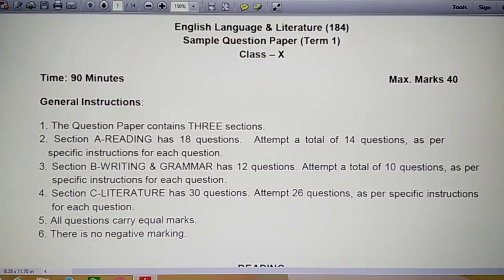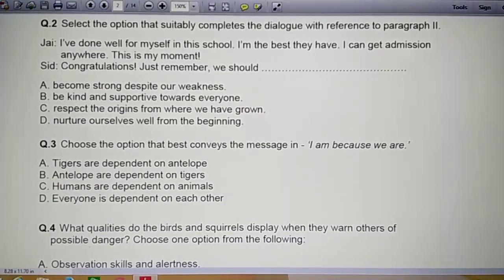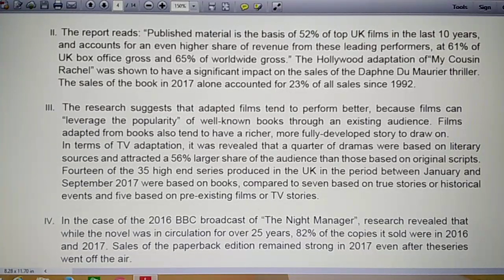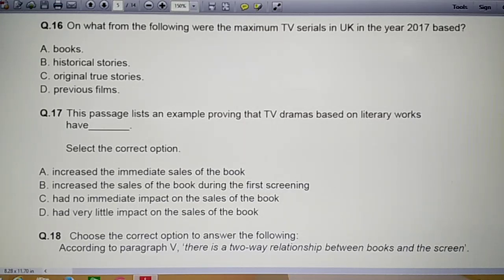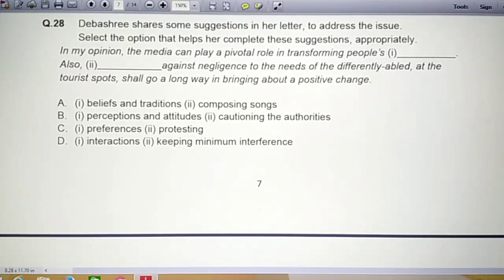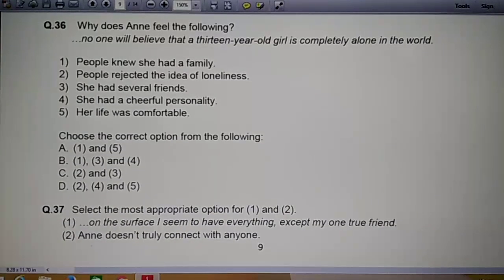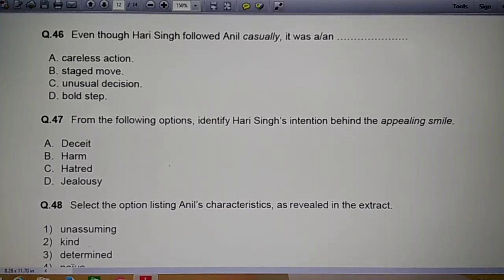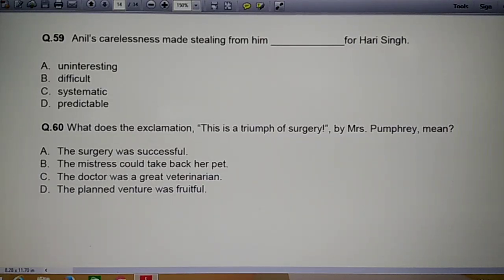Class 10 English Sample Question Paper full Solution(Term -1)| CBSE 10 English Solved Question Paper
Class 10 English Sample Question Paper full Solution(Term - 1)
| CBSE 10 English Solved question paper